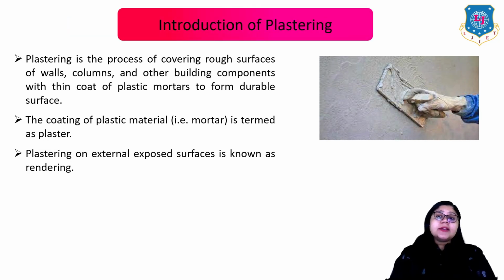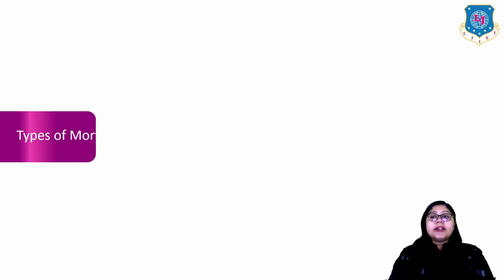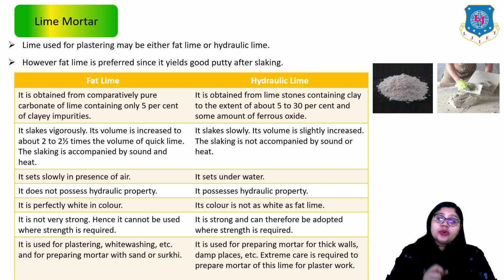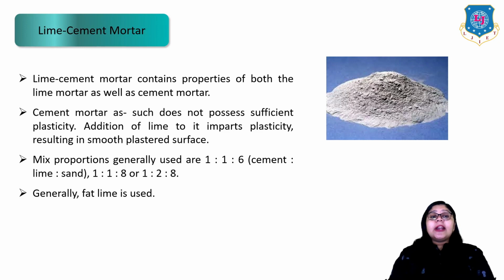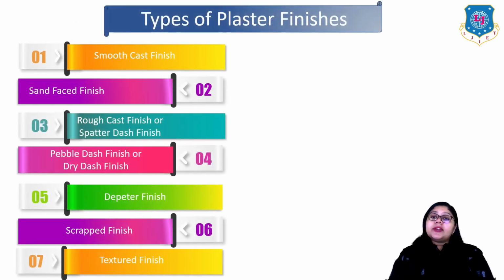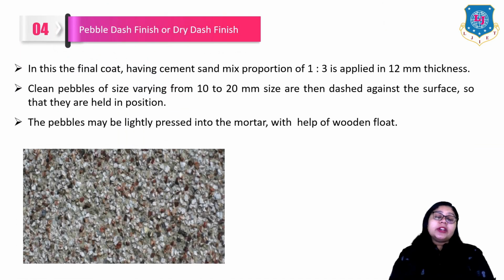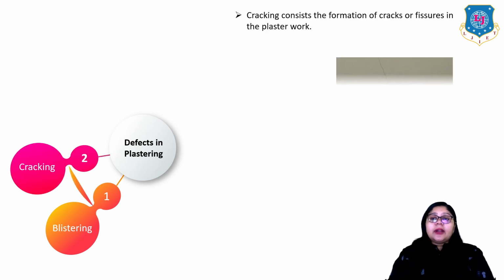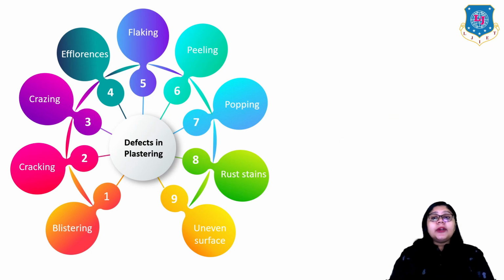Lec-46_Plastering | Basic Civil Engineering | First Year Engineering